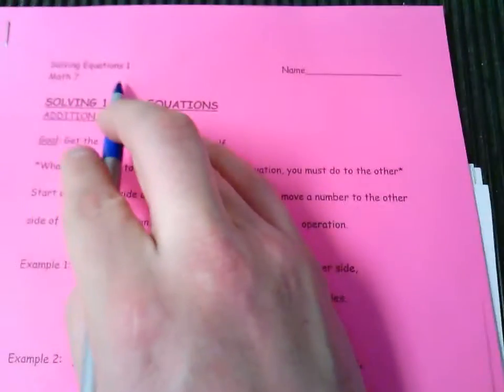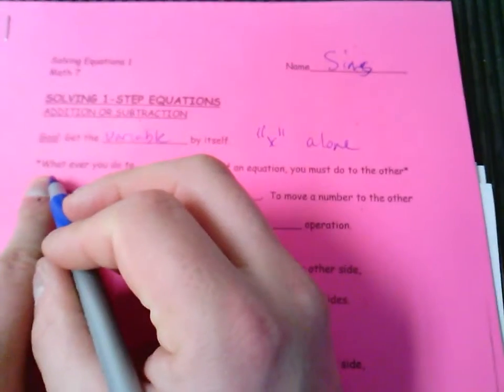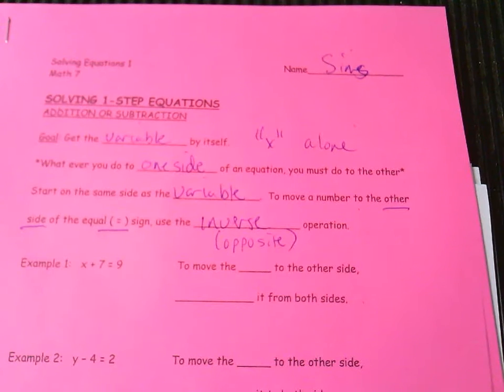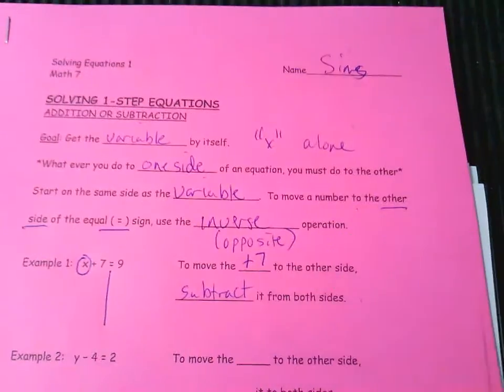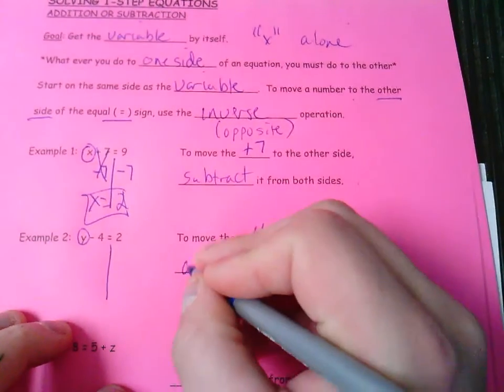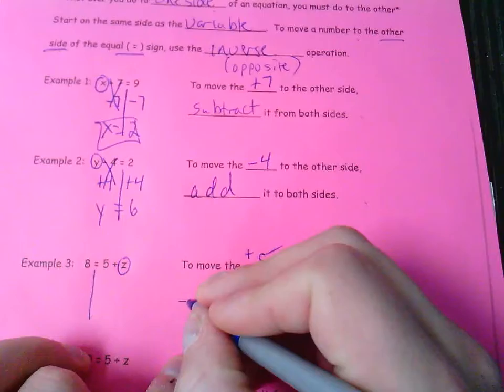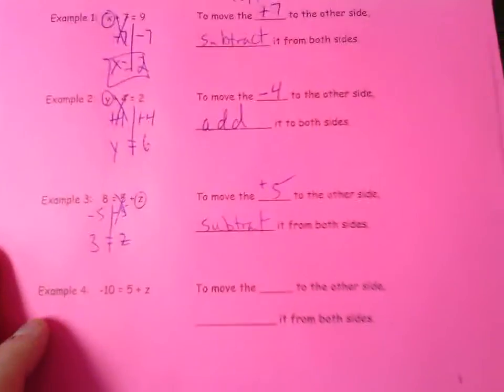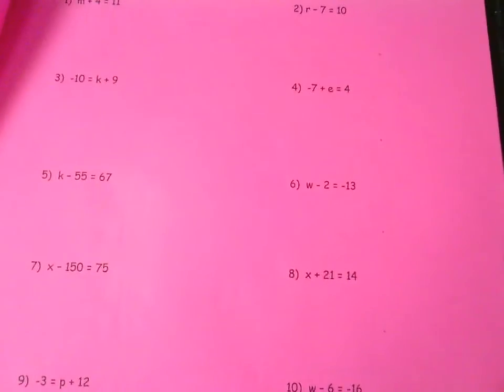One Step Equations Add and Subtract